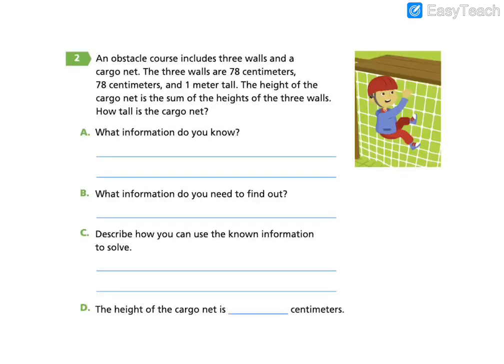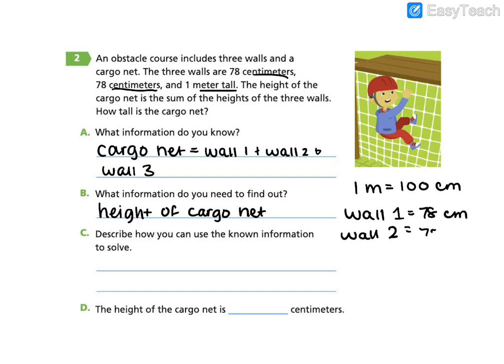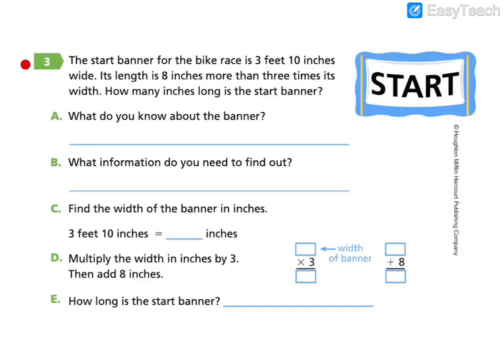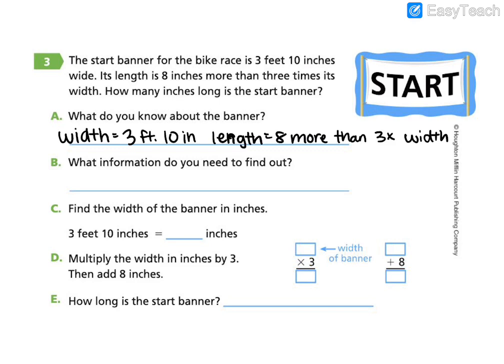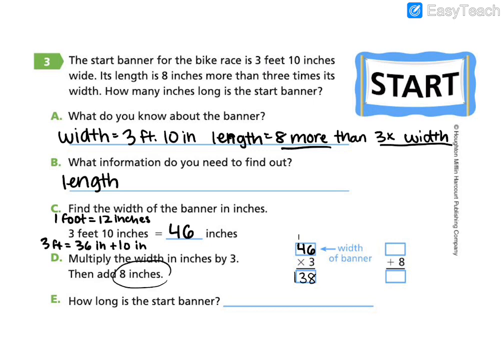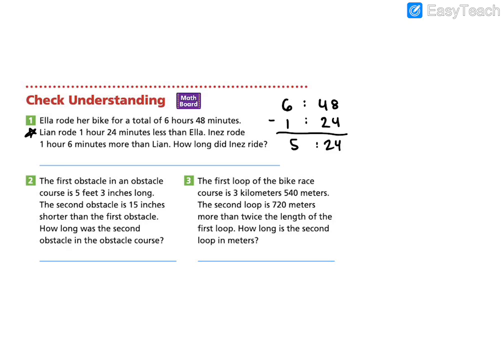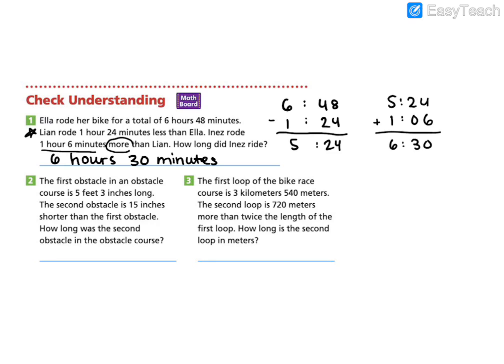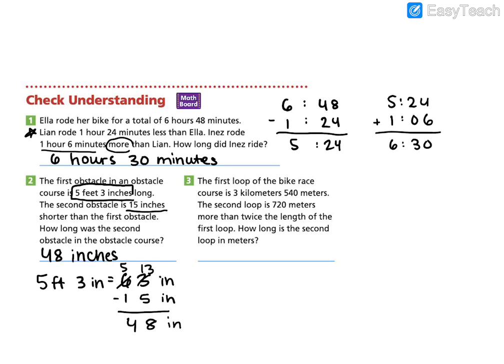Into Math 4th grade Lesson 21.4